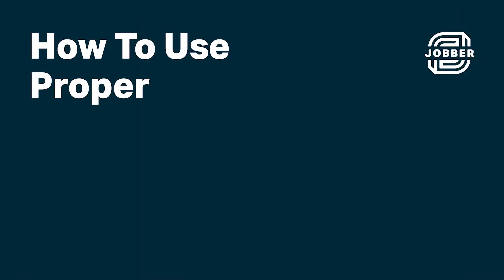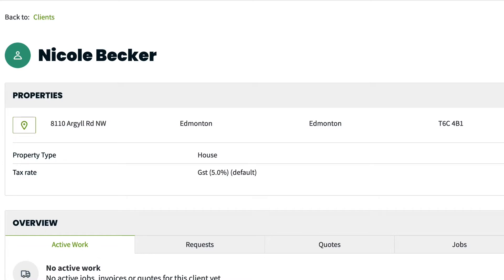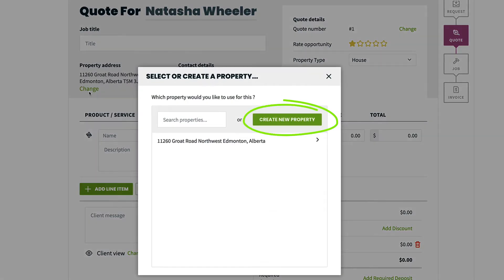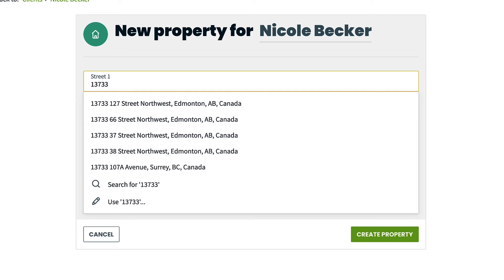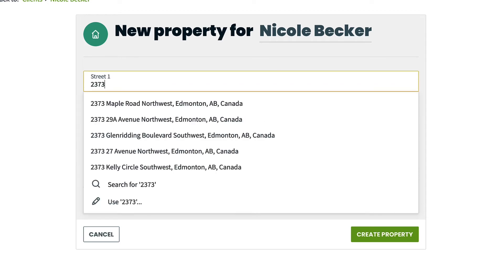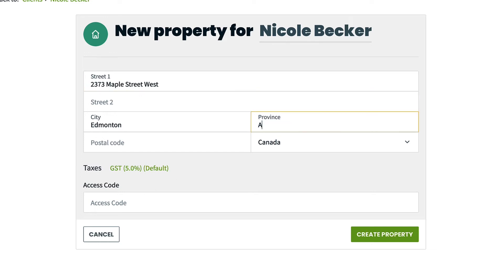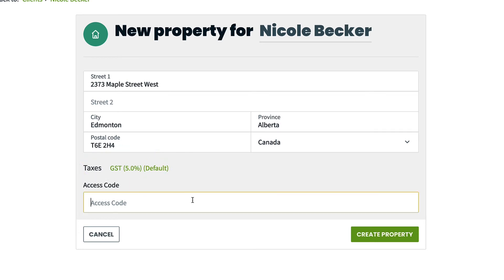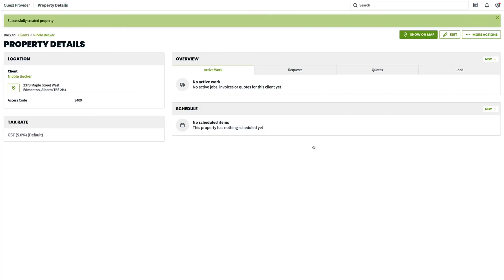How to Use Properties | Clients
What does Jobber do? Watch Clients Help in Jobber to find out how Jobber works.

This Jobber support video will teach you how to use Jobber to manage your client's properties in Jobber. Sarah covers where to go to create a property and how to fill in the property details.